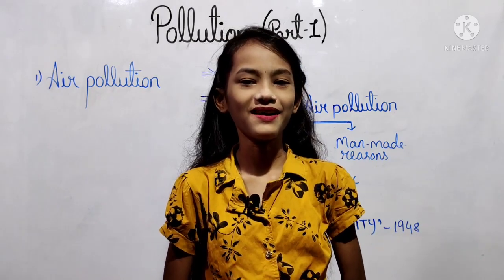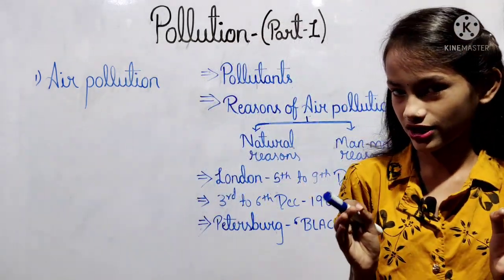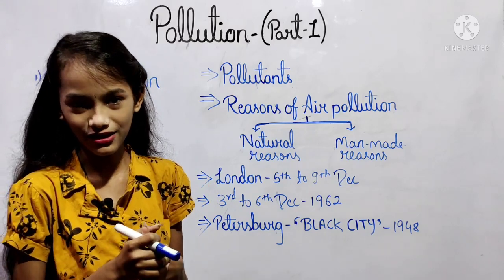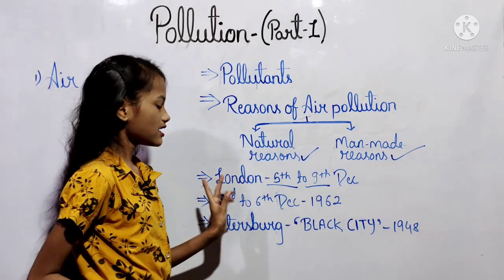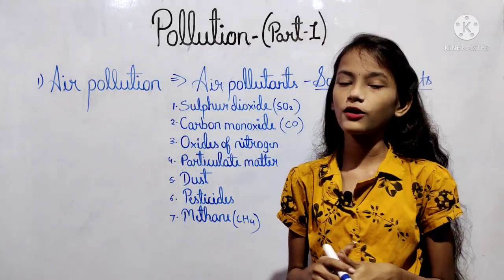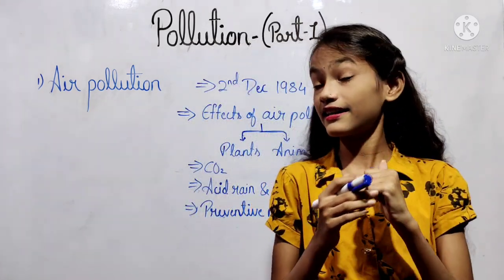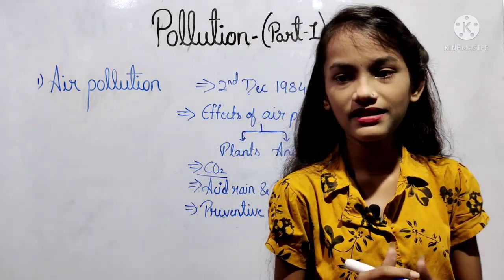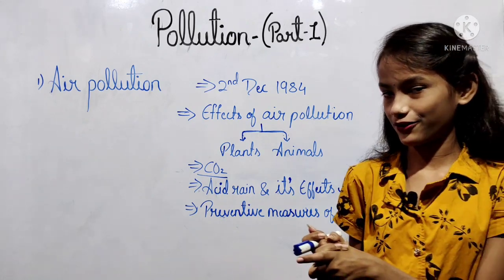POLLUTION PART - 1, STD - VIII, SUB - SCIENCE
"POLLUTION"
PART - 1, STD - 8 , SUB - SCIENCE
1)What is meant by Air pollution ?
2)Meaning of Pollution
3)What is Pollutants ?
4)what are the reasons of Air Pollution & What are their Adverse effect
ALL INFORMATION IS PROVIDED IN THIS VIDEO